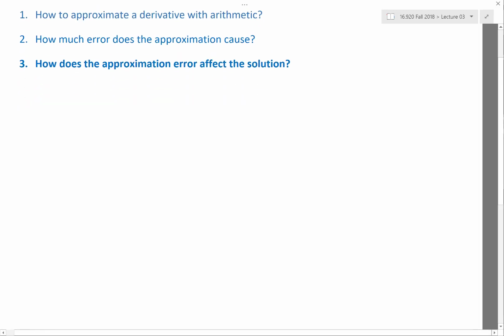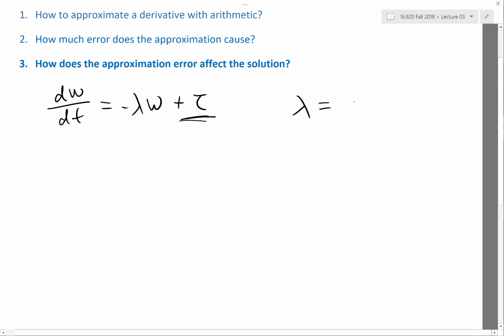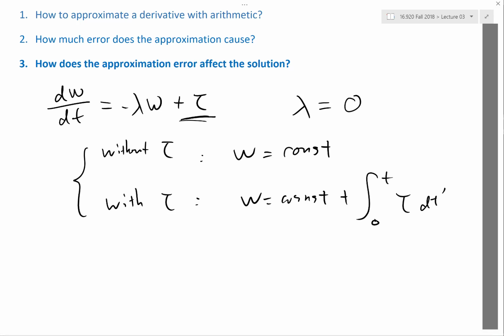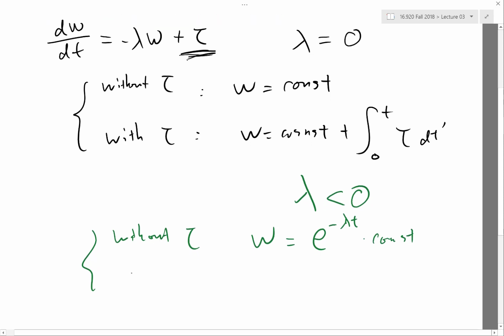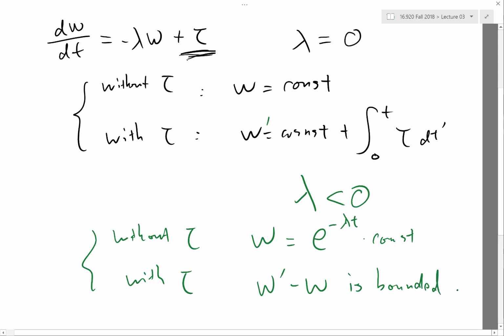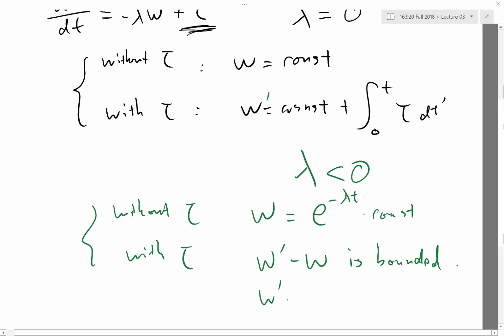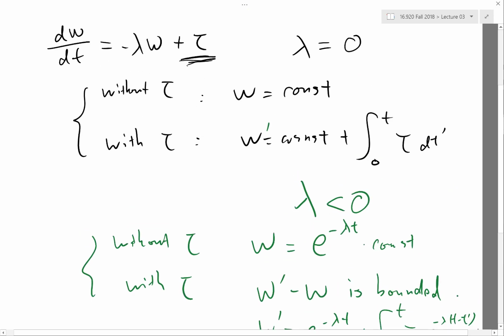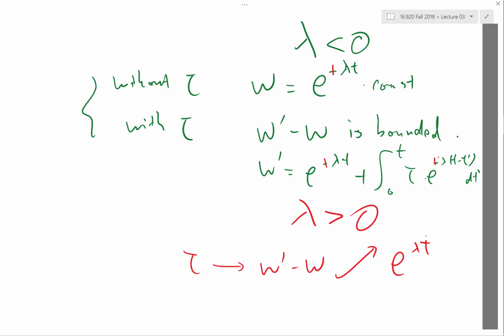How does the approximation error affect the solution Part 3